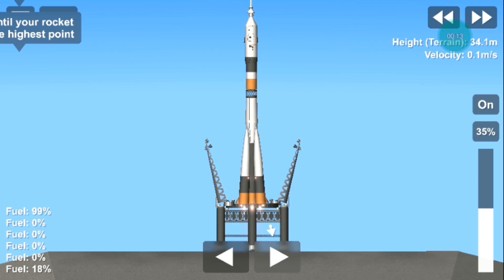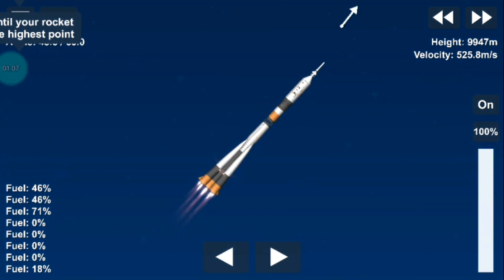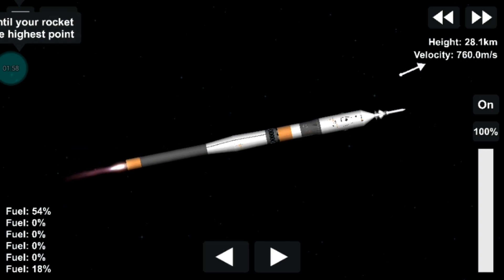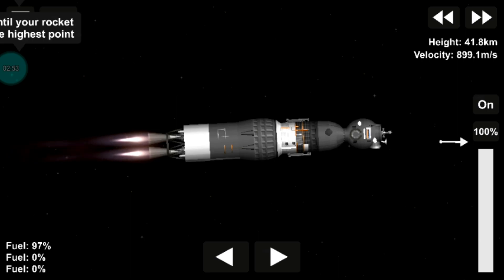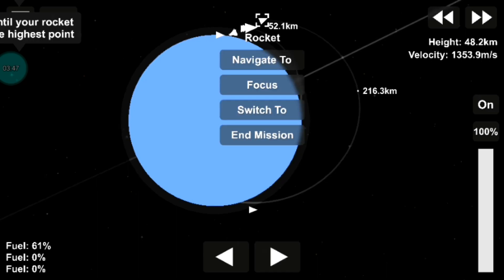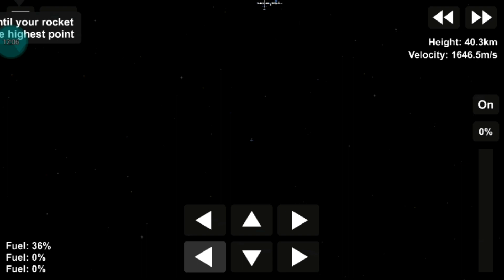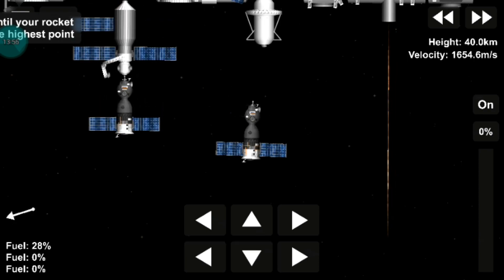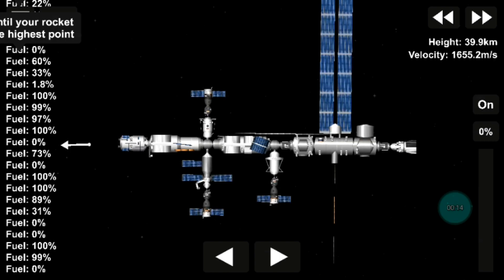Soyuz MS-18 |Space flight simulator (SFS1.5)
Made by Kejora star space
Ceredit for Soyuz Rocket design:

Soyuz MS-18 is a Soyuz spaceflight that was launched on 9 April 2021 at 07:42:41 UTC.[4][7] It transported three members of the Expedition 64 crew to the International Space Station (ISS). Soyuz MS-18 is the 146th crewed flight of a Soyuz spacecraft. The crew consists of a Russian commander, a Russian flight engineer, and an American flight engineer of NASA.[8][9][10][11] The spacecraft is scheduled to return to Earth on 13 October 2021 following 180 days in space.[7] It is expected that the flight will serve as the landing vehicle for the Russian film director Klim Shipenko and a Russian actress who will launch to the ISS aboard Soyuz MS-19 and spend approximately a week in space in order to film a movie.[12]

Source Wikipedia.